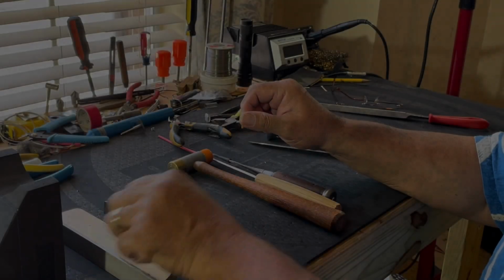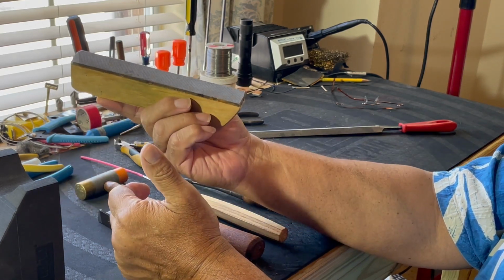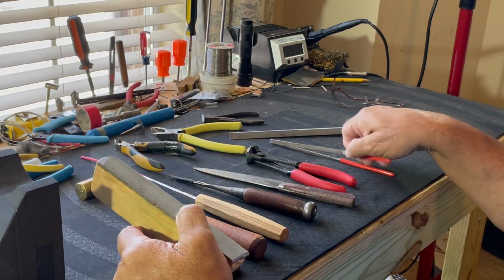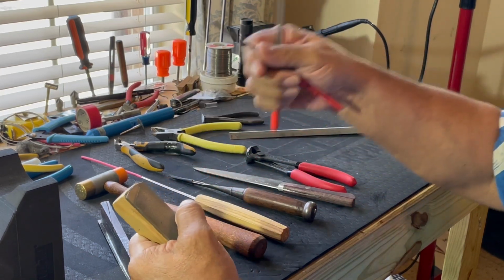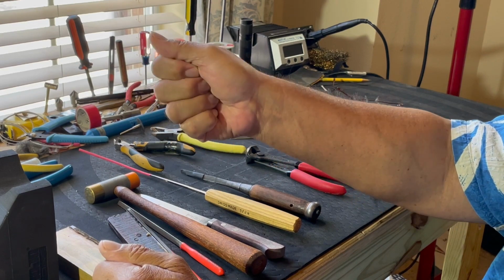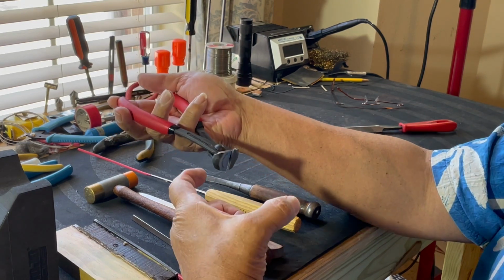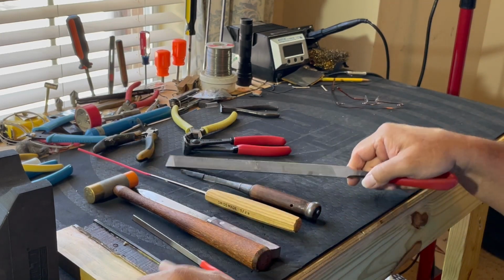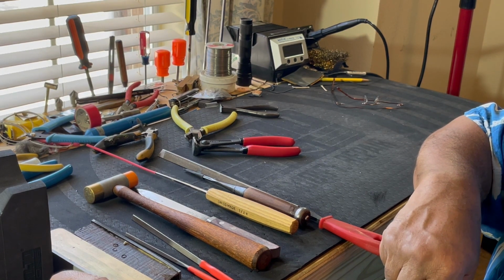How To Re-fret a Fender Guitar Part 1: Tools You'll Need with René Martinez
In this video, Texasguitarwhiz, René Martinez talks in depth about the tools he uses in the process of re-fretting a Fender guitar.  Some tools are of his own creation, and some can be purchased at your local hardware store, but René's wisdom is absolutely priceless.